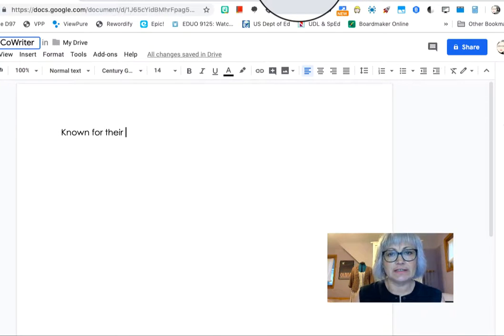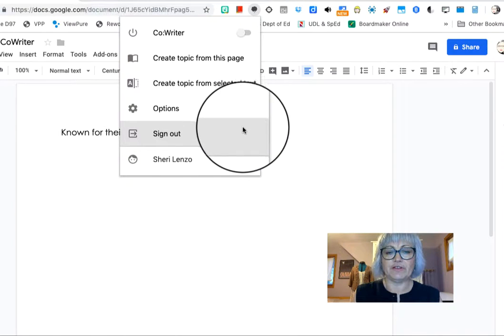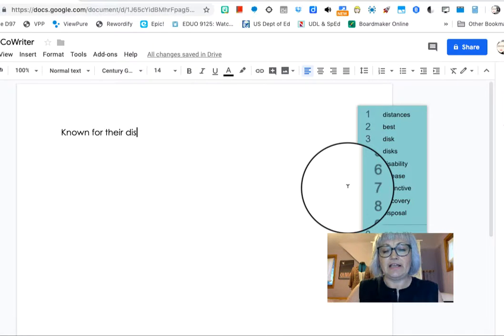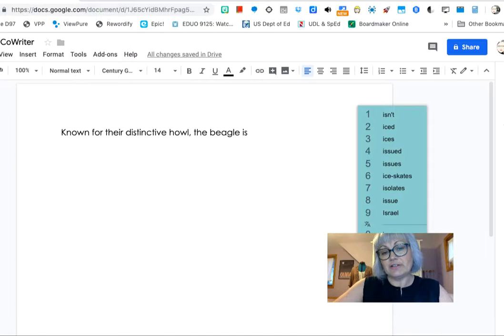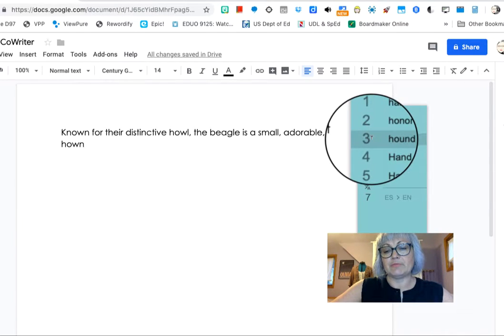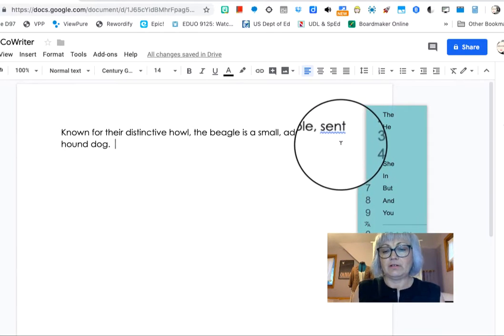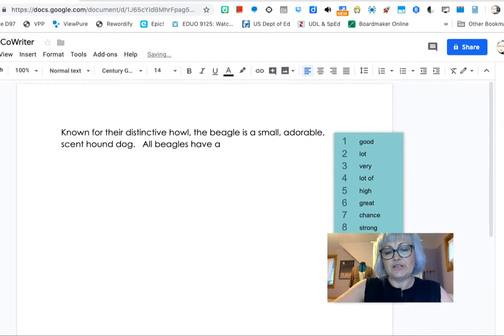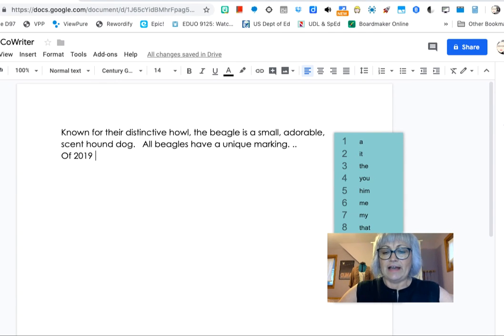CoWriter Basics chrome extension